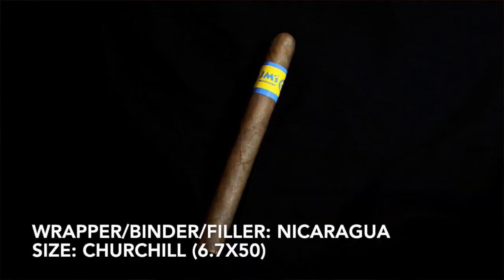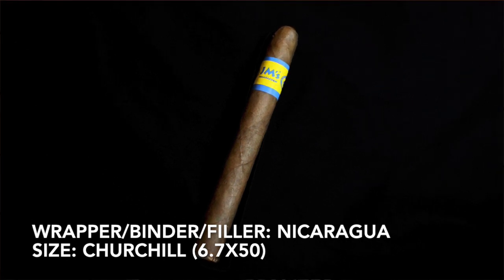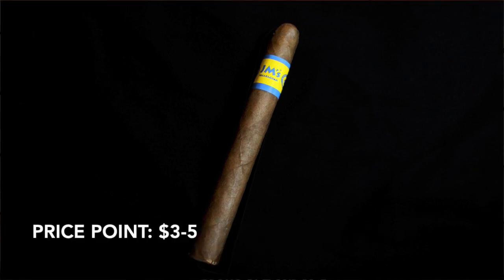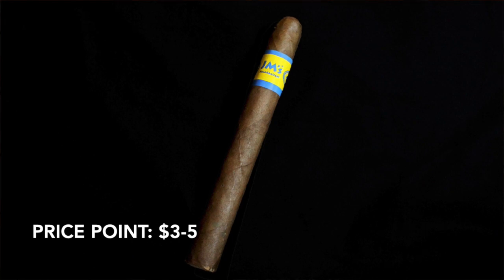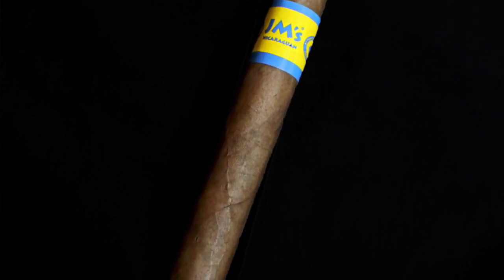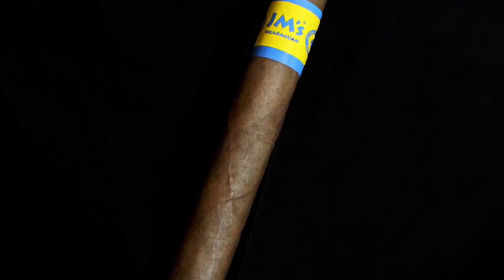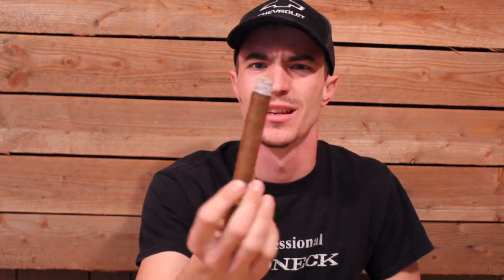JM's Nicaraguan Cigar Review